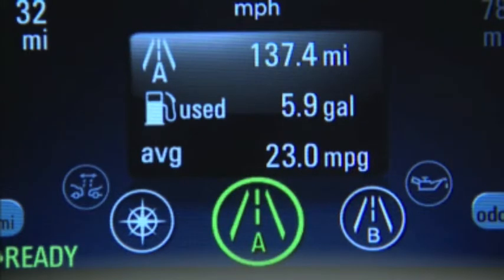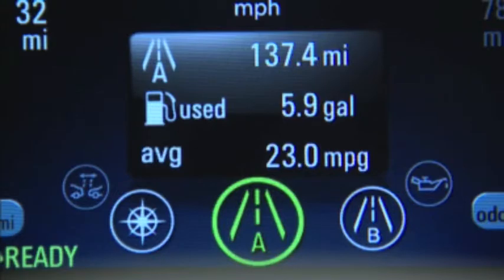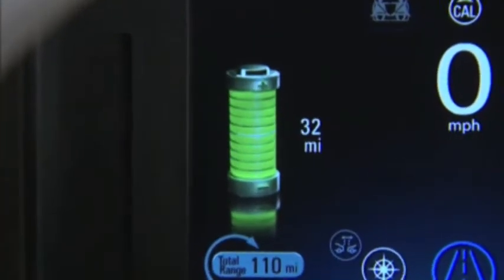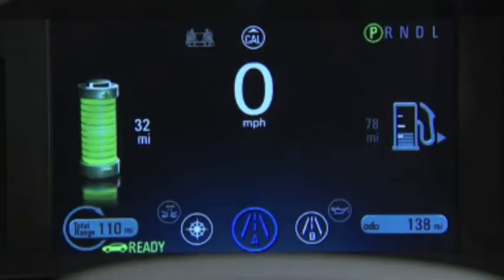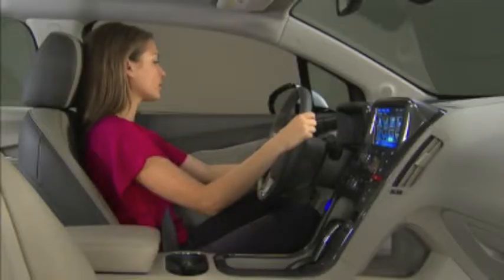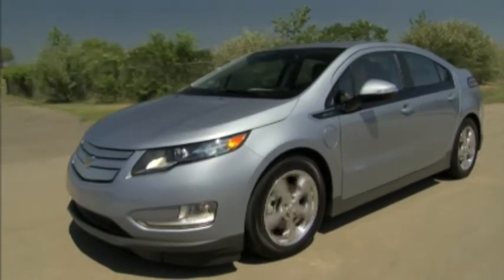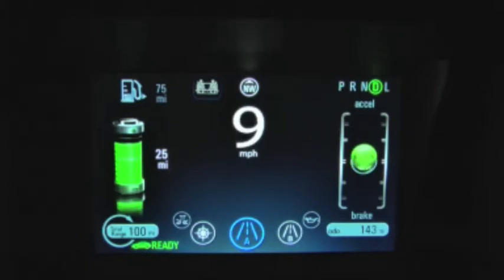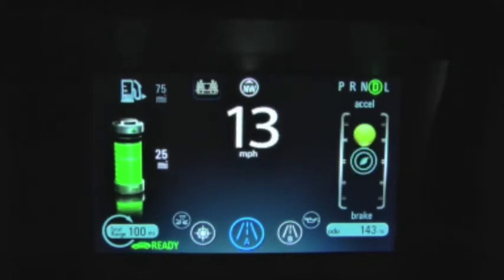How to: Configurable Cluster (Volt)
Learn how to operate the configurable cluster for your new Volt through this instructional video.